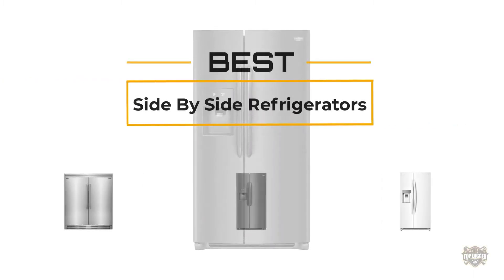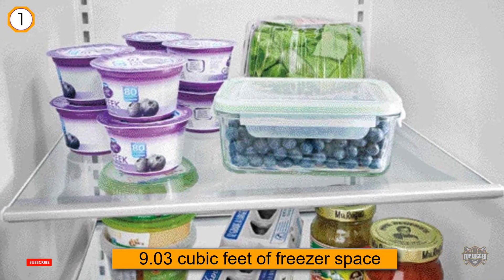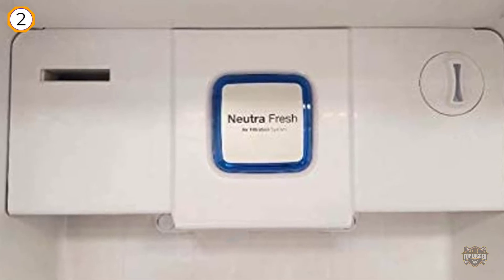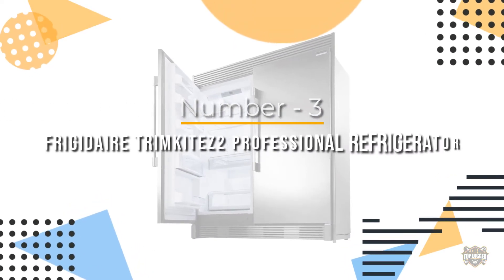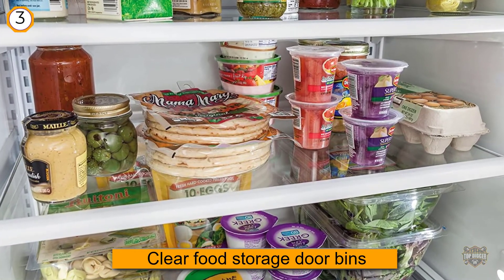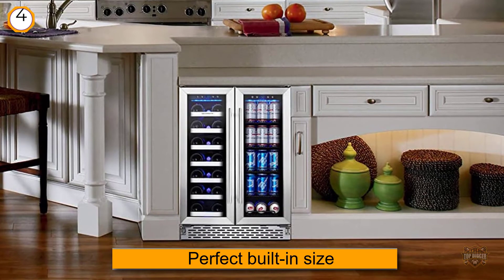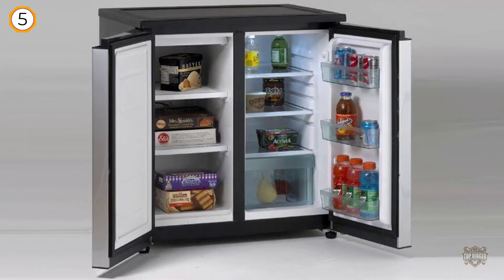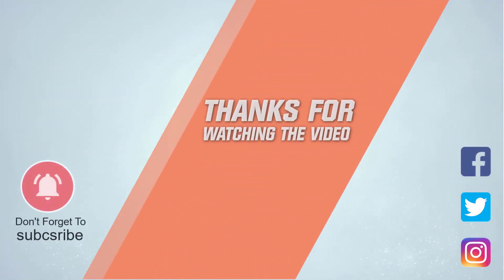Best Side by Side Refrigerators Review in 2023 | Best Offers To Make Your Life Better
Best Side by Side Refrigerators Featured in This Video:
1:13 NO.2. Daewoo FRS-Y22D2W Side Refrigerator
2:13 NO.3. Frigidaire TRIMKITEZ2 PROFESSIONAL Refrigerator
3:11 NO.4. Phiestina Wine and Beverage Refrigerator
4:04 NO.5. Avanti RMS550PS SIDE-BY-SIDE Refrigerator

What is a side by side refrigerator?
A side-by-Side refrigerator is a kind of refrigerator that is for the most part into equal parts. One portion of the refrigerator is the ice chest side and the other half is on the cooler side. Side-by-Side refrigerators are predominantly more extensive than common refrigerators.